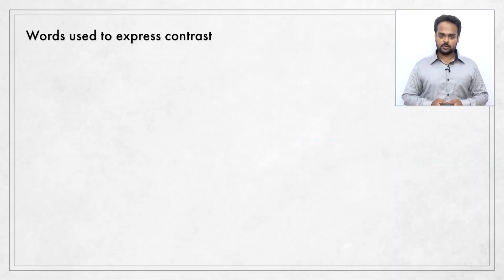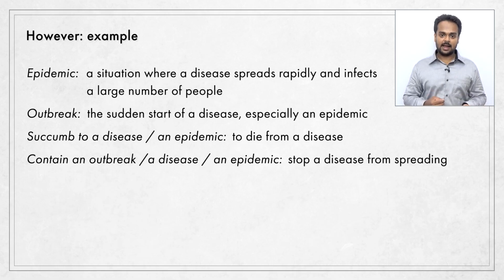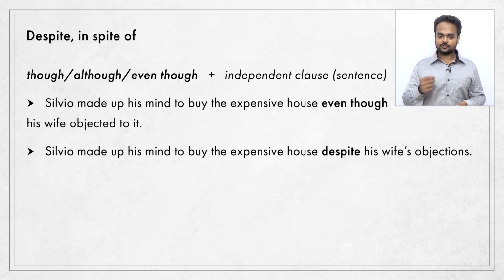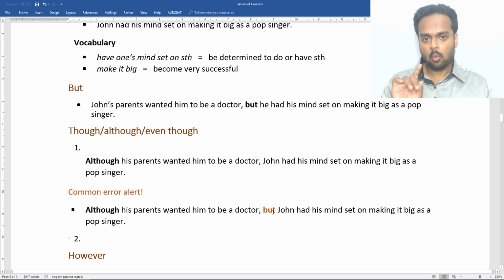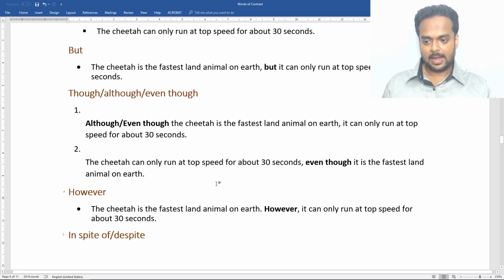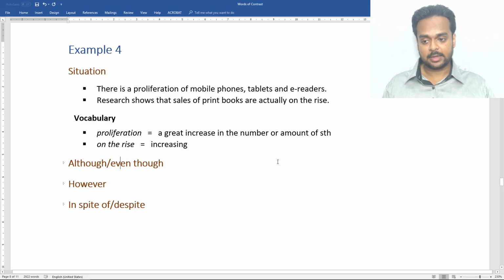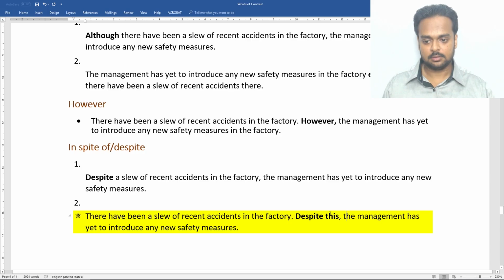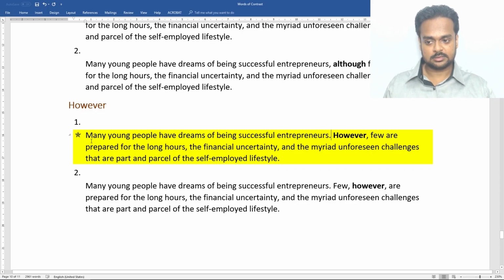Though | although | even though | however | despite | in spite of | Learn English Vocabulary